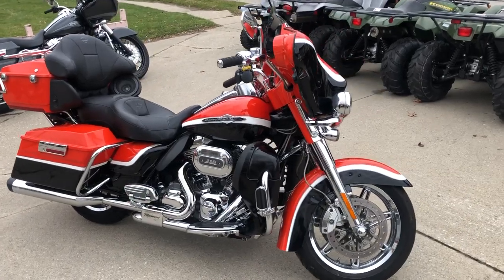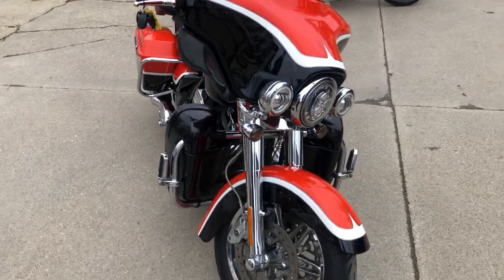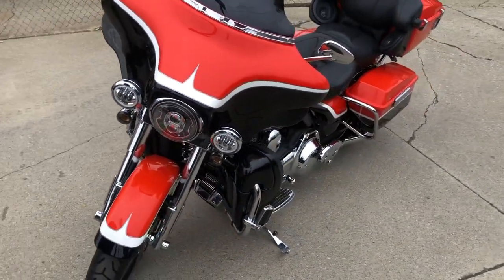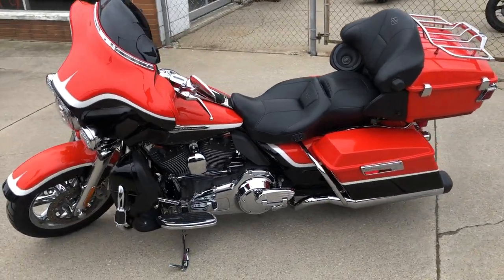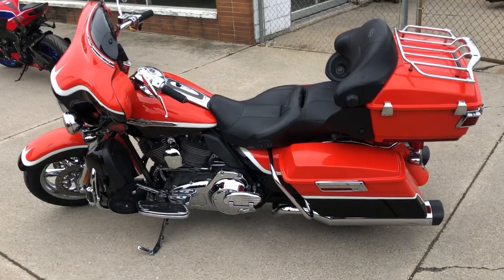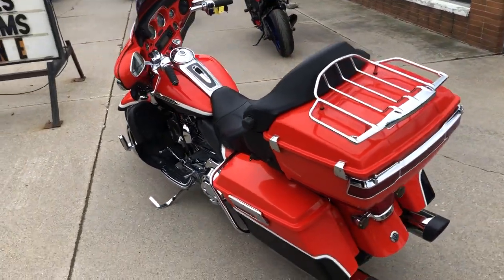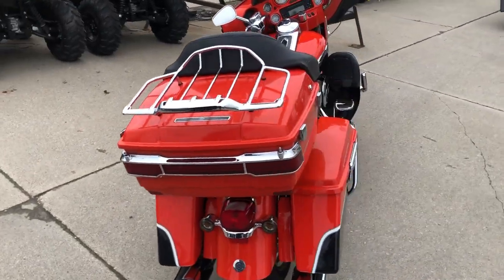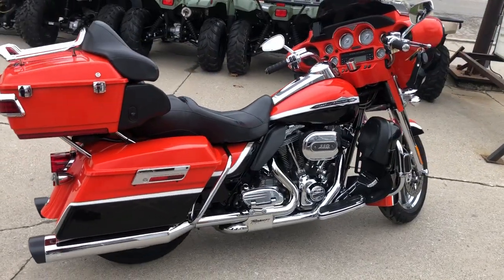USED 2012 HARLEY CVO ULTRA CLASSIC FOR SALE IN MI WITH CHROME ALL OVER! U7193